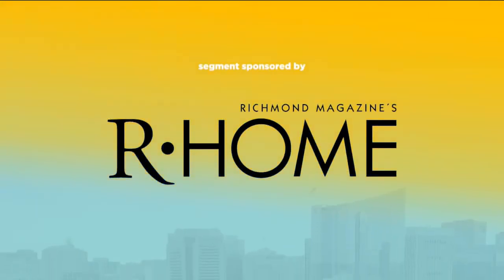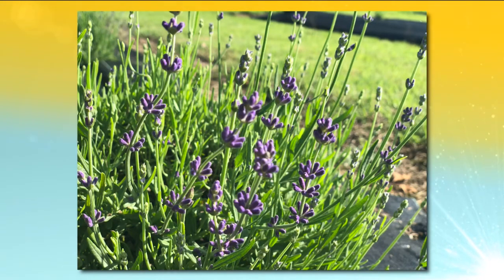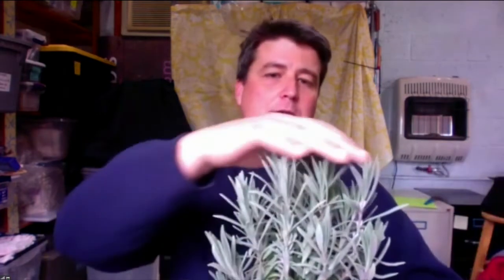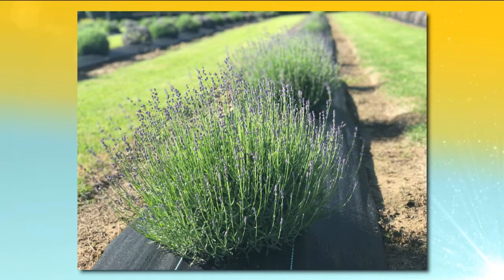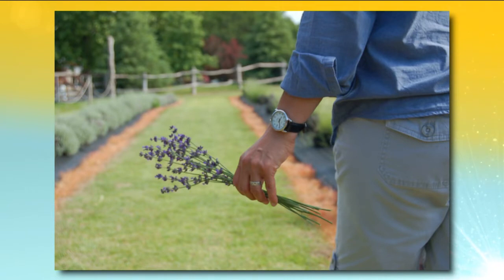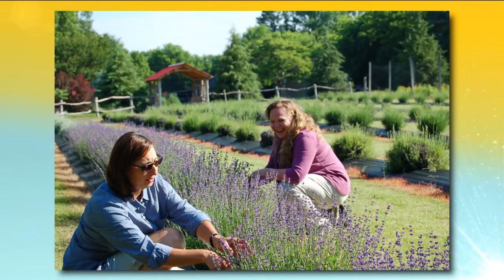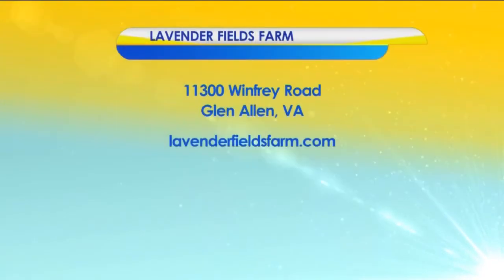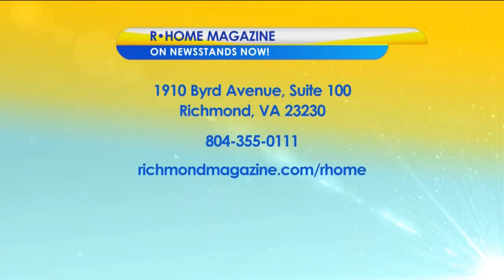Lavender Fields Farm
Shaun Mercer of Lavender Fields Farm shares tips to make growing your own Lavender easier in Central Virginia.